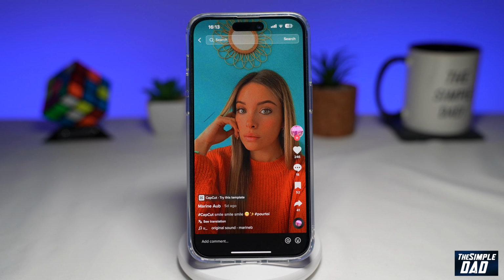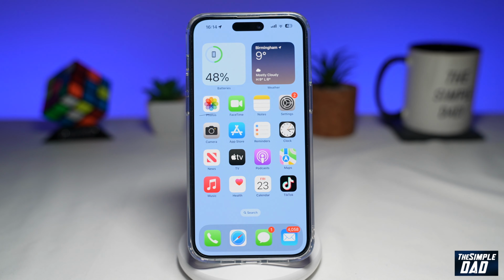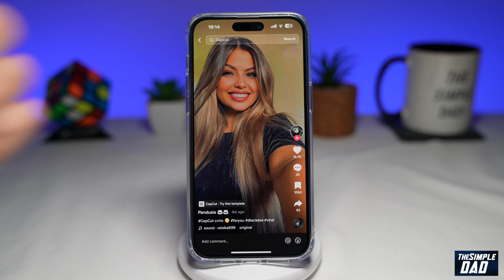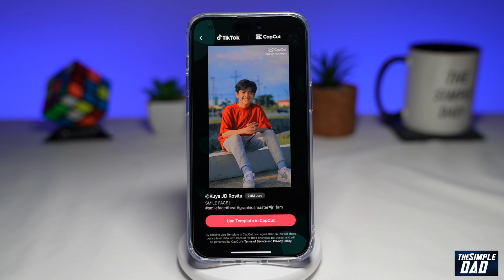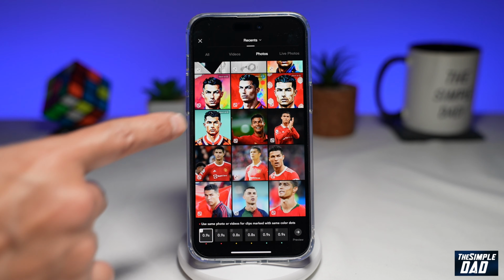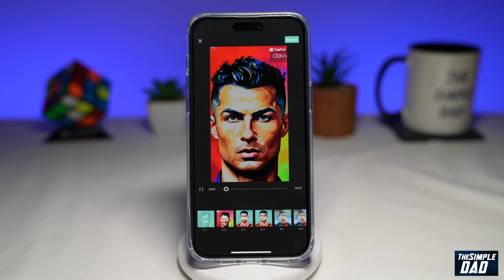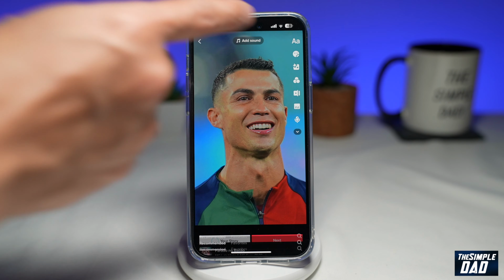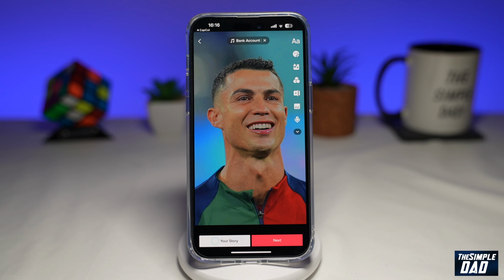How to Create Smile Video Trend on Tiktok Using Capcut 2022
00:00 Intro
00:10 Like or no Like
00:20 How to Create Smile Video Trend on Tiktok Using Capcut